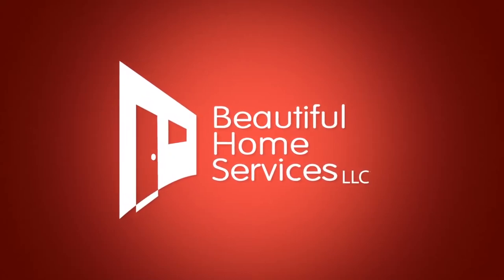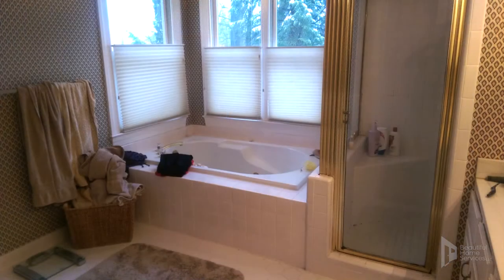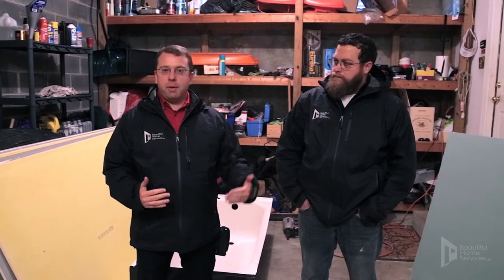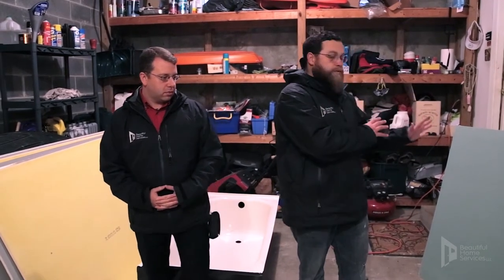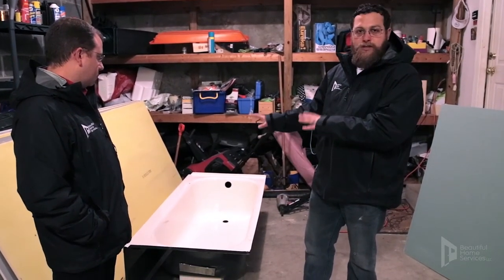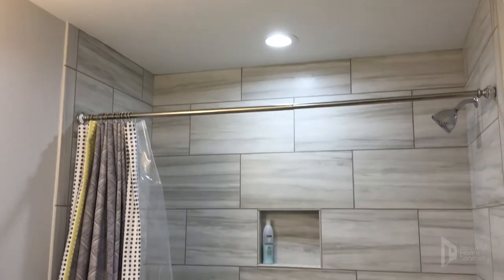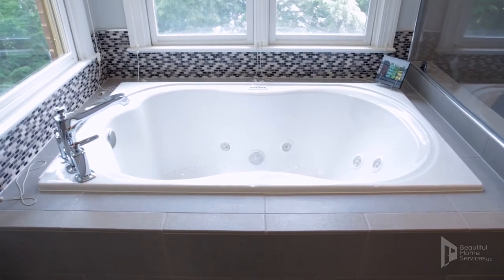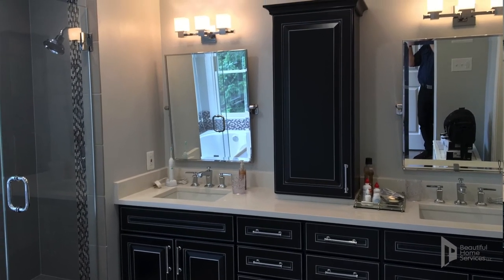The Beautiful Homes Bathroom Remodeling Process - Documentary Style Commercial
Andrew and Craig are not only serious professionals in remodeling homes but great speakers! I really enjoyed capturing their presentations and learned a lot in the process. A bathroom may be a tight squeeze for my camera equipment but we worked as a team and pulled it off in another successful commercial documentary.